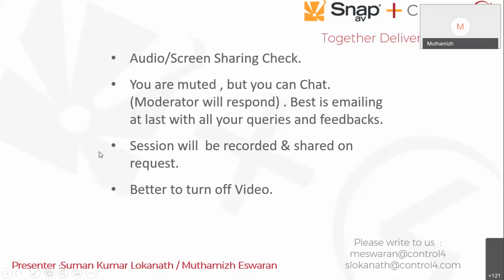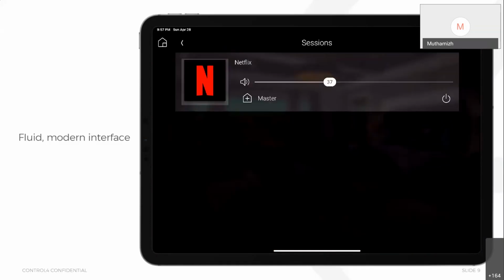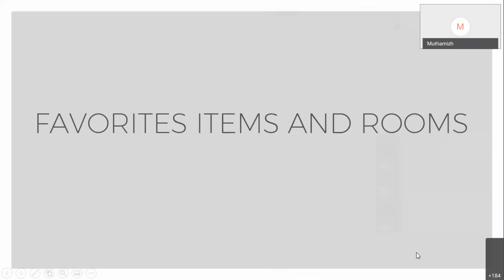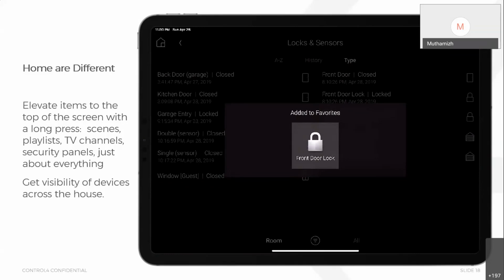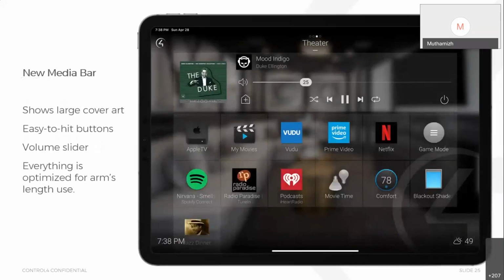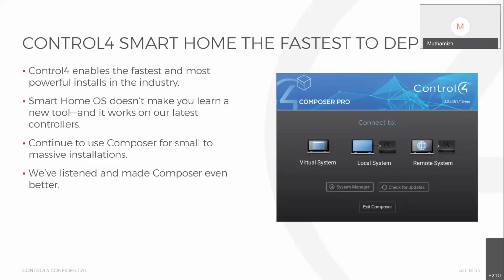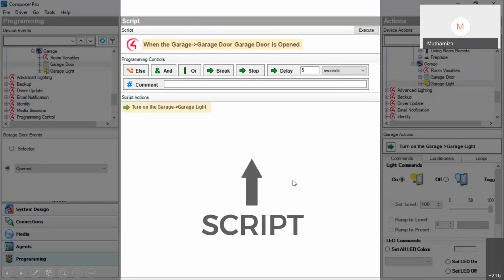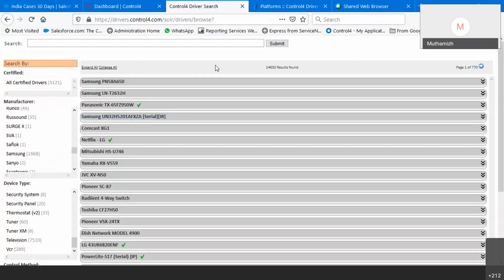Full Home Automation Training Episode - 4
we break down everything you need to know about home automation solutions in India—whether you're designing a luxury smart home or just looking for budget-friendly IoT upgrades.

🔹 What You'll Learn in This Video:
✅ Premium Wired Solutions – High-end automation for luxury homes (KNX, Crestron, Control4, Lutron & more)
✅ IoT-Based Smart Devices – Affordable retrofit solutions like TP-Link Tapo, Philips Hue, Wipro, Syska, Mi Home, and more
✅ Smart Appliances – Wi-Fi-enabled washing machines, refrigerators, air fryers, motorized curtains, and sensor-based lighting
✅ Difference Between Wi-Fi, Zigbee & Matter Protocols
✅ Which Smart Home System is Right for You?

💡 Why Automate Your Home?
Home automation isn’t just about luxury—it’s about convenience, energy savings, and security. Whether you're starting small with a smart plug or going full-scale with a wired automation system, there’s a solution for everyone.

Which smart home upgrade are you most excited about? Are you team premium automation or budget-friendly IoT solutions?